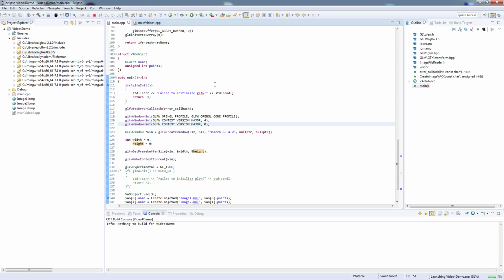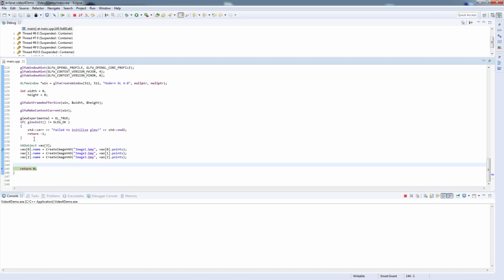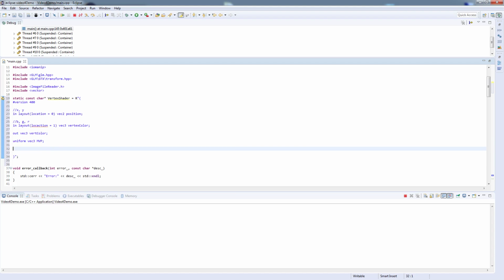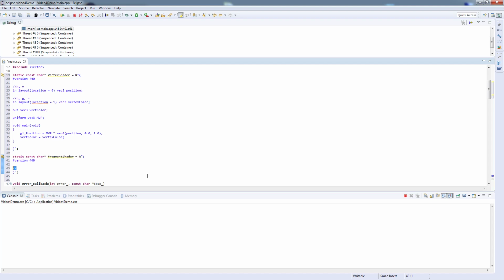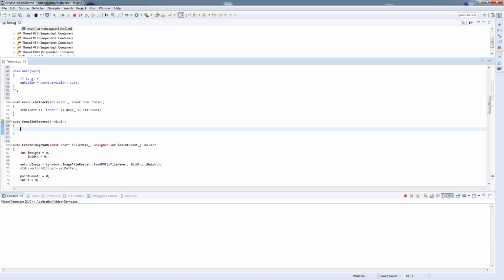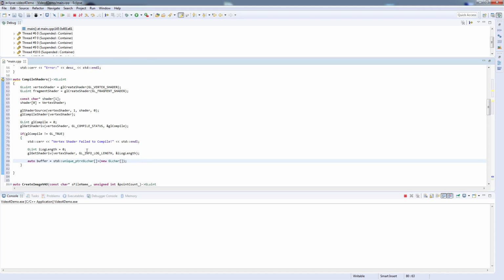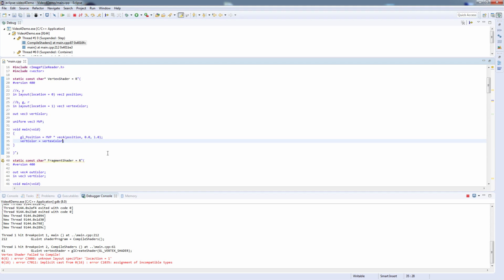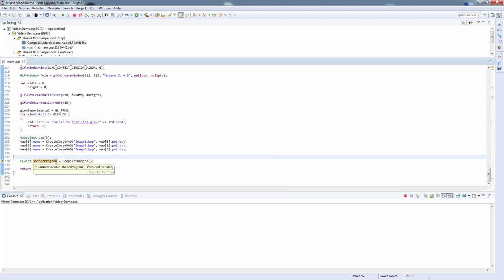Video4B : OpenGL 2D Example using Buffer objects in C++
A demonstration of modern OpenGL(4.0) for making a pixel graphic character on the screen.  This Video is broken up into three parts.  Please comment with any suggestions.  Source available upon request.